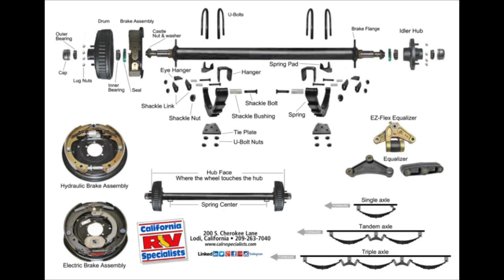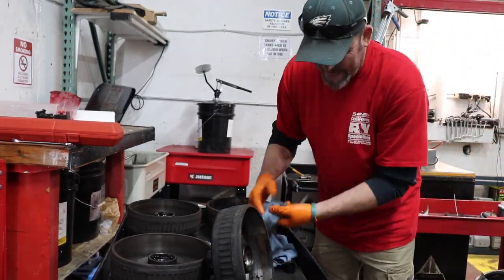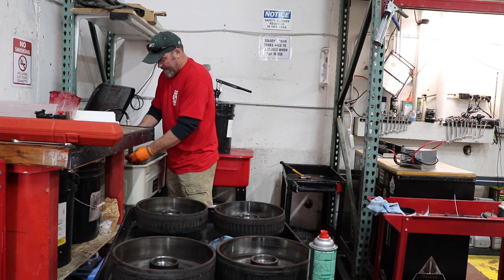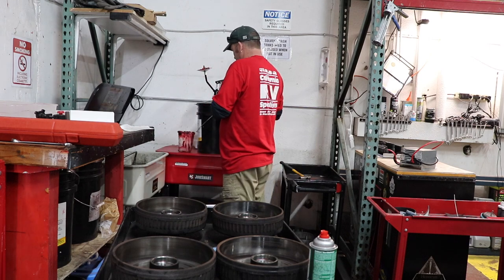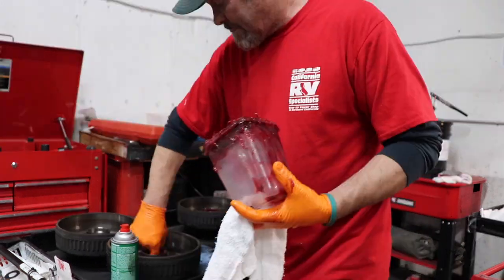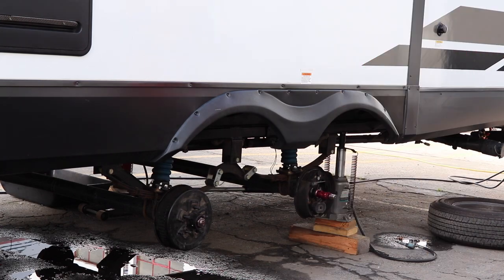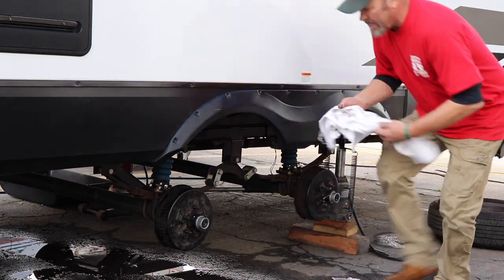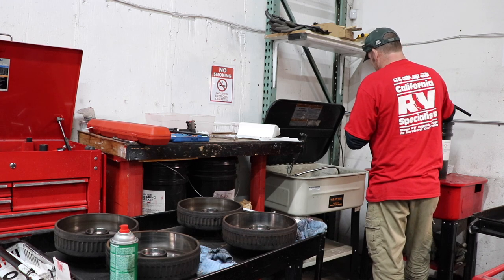Avoid Disaster: RV Wheel Bearing Care Tips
Join Dustin and Terry from "What's in the Shop" as they reveal the secrets of RV wheel bearing maintenance in this informative video! Learn all about the importance of proper equipment, safety precautions, and the step-by-step process of servicing your RV's wheel bearings. Don't miss out on expert tips and tricks to keep your RV running smoothly.

 🛒CALRV RECOMMENDED PRODUCTS 🛒
🧪 Chemicals/Cleaners/Protectants 🧪
◻ 303 Aerospace Protectant
◻ ProtectAll Rubber Roof Cleaner
◻ ProtectAll Rubber Roof Treatment

🔨 RV Roofing & Sealant 🔨
◻ Dicor Self-Leveling Lap Sealant; White
◻ Dicor Non-Sag Sealant; White
◻ Dripless Caulking Gun

🔧 RV Body Silicone 🔧
◻ Accumentric Clear Silicone
◻ Accumentric Black Silicone

💡 RV Slideout 💡
◻ Slideout Floor Protector
◻ Thetford Slideout Dry Lube
◻ Star Brite Premium RV Rubber Seal Conditioner